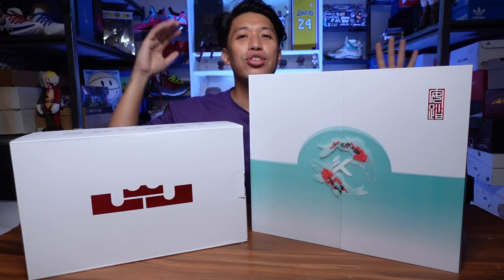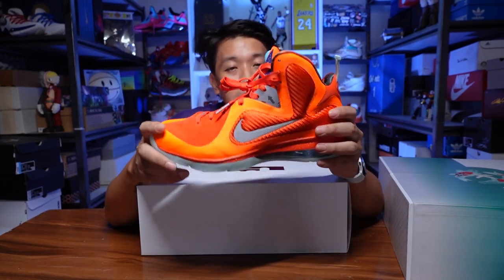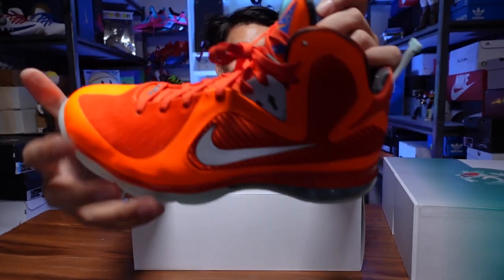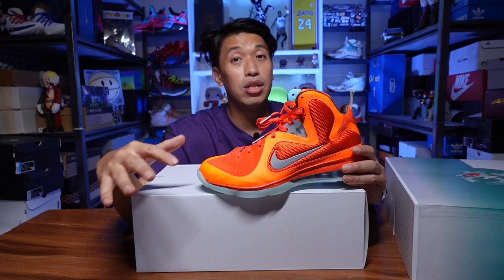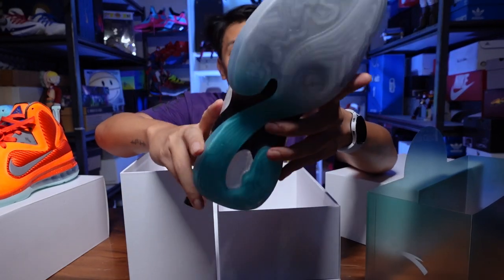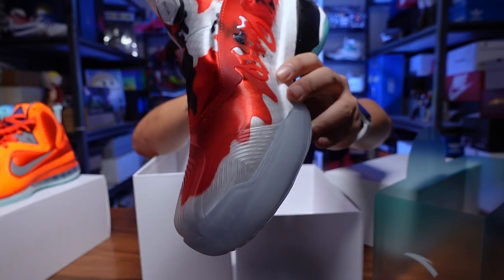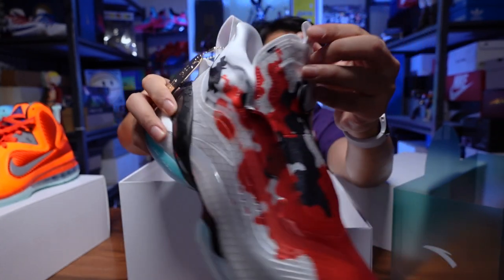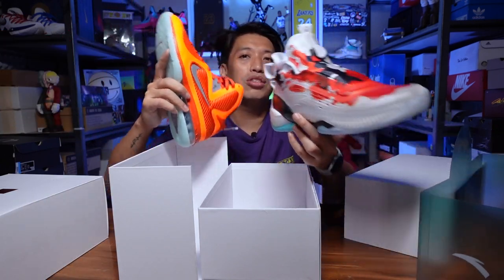Unboxing 2 beautiful sneakers that is a must cop!